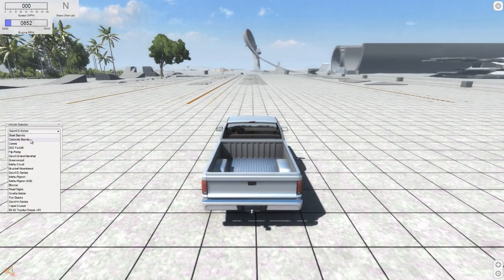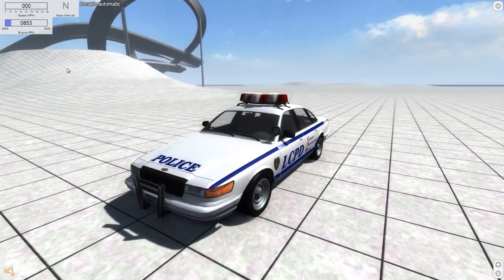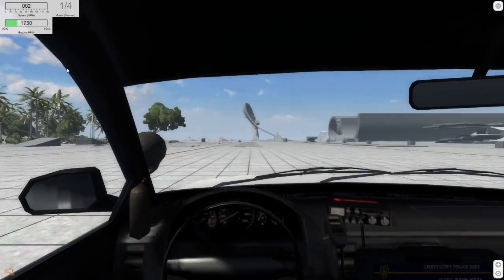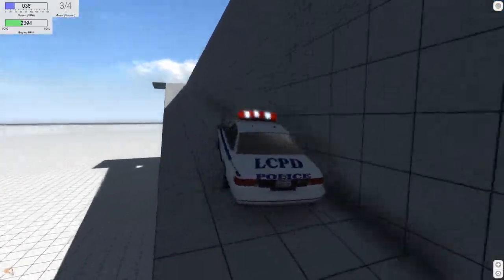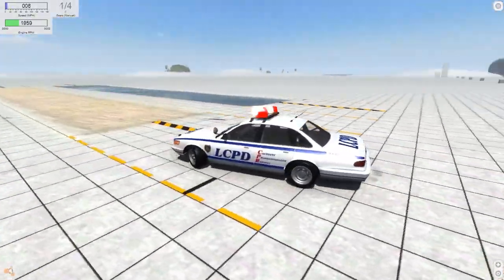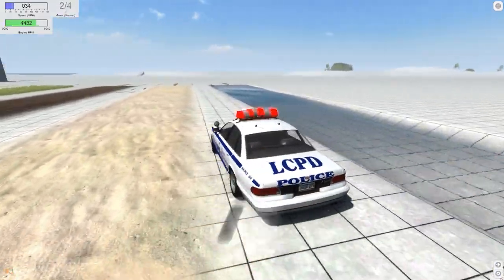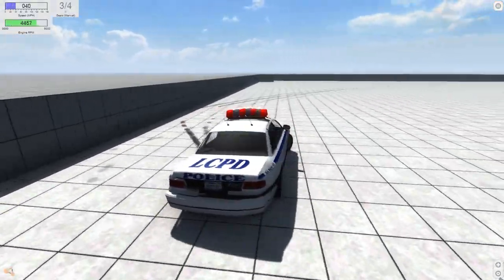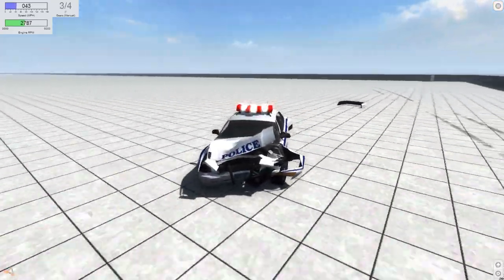Let's Play BeamNG Drive #002 | Vapid Police Cruiser / GTA IV [Alpha] [English] [HD]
You wanted it: The second part of my english BeamNG Drive Let's Play! :)

«BeamNG Drive»
Sandbox Physics-Engine by BeamNG (2013)

«LET'S PLAY BeamNG Drive»
Commentated Gameplay by GermanCommentGamer (2014).